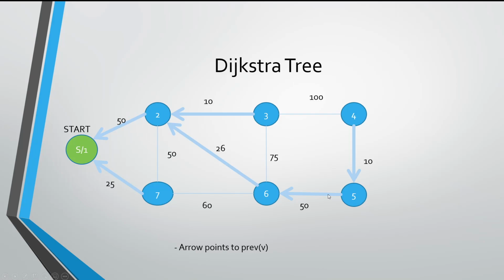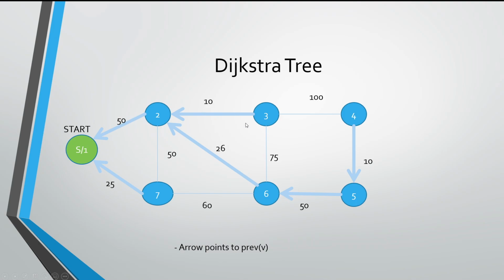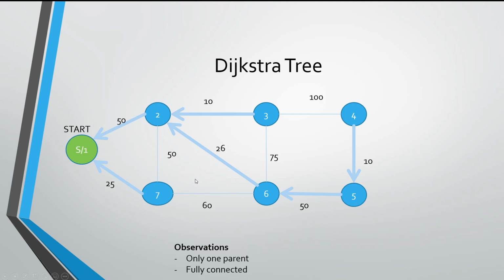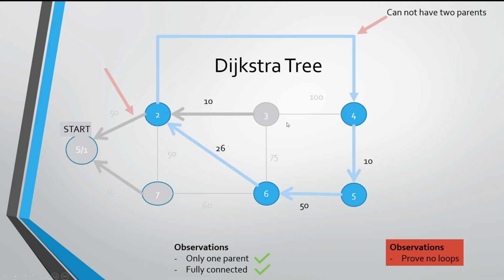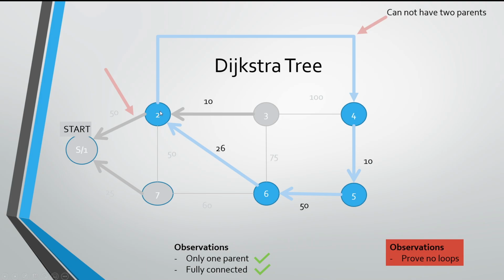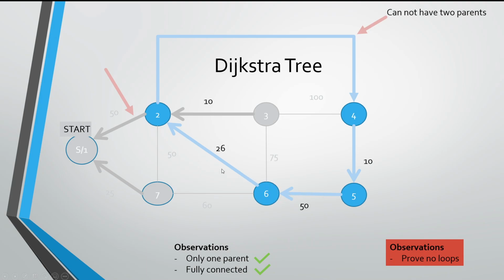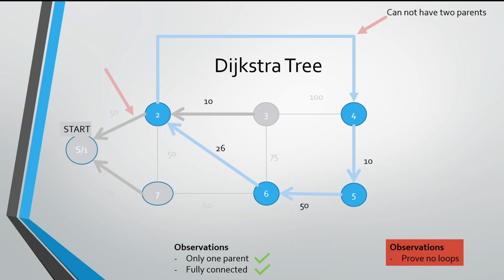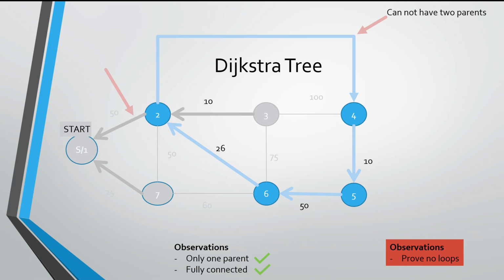Paths in Graphs - DPV 4.6 (Dijkstra Tree)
Dijkstra Algorithm produces a tree using (u, parent(u))